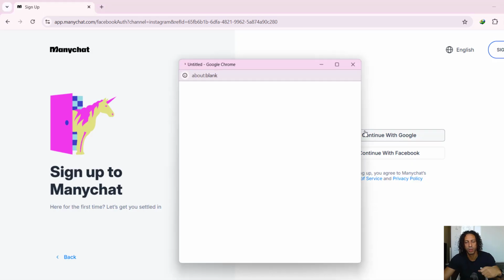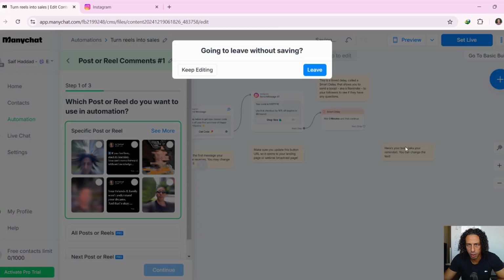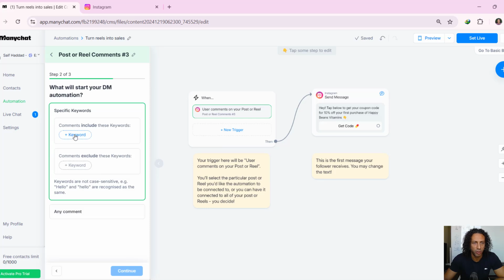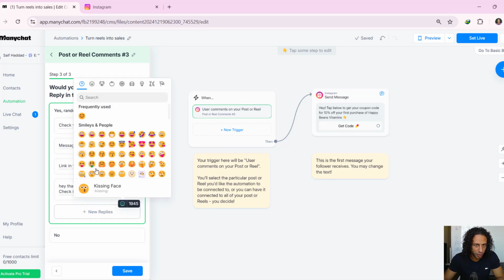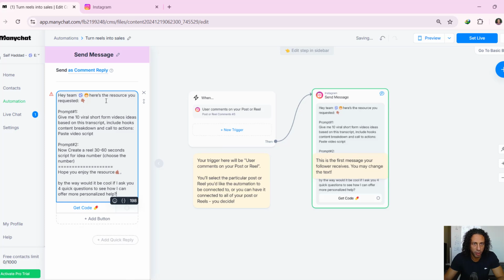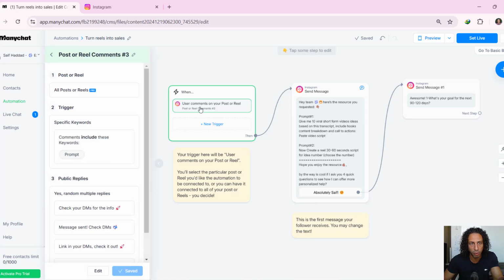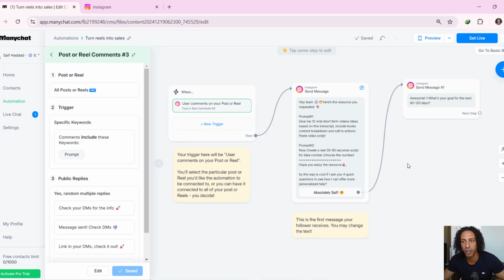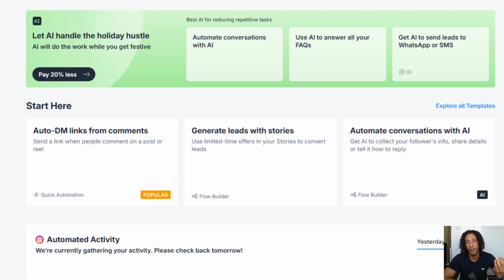Quick Tutorial on How I Set up Manychat (Getting Qualified Leads for 2025)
If you're curious about how we install our Proprietary *NEW* 'COPA Client Attraction System" into our clients online businesses to double their appointments and income, then dm "COPA" for 1on1 help so you can reach your goals faster.

OR ADD ME AS A FRIEND AND PM ON FACEBOOK